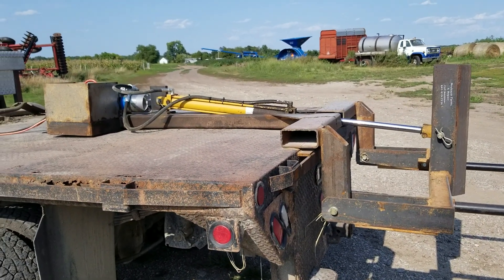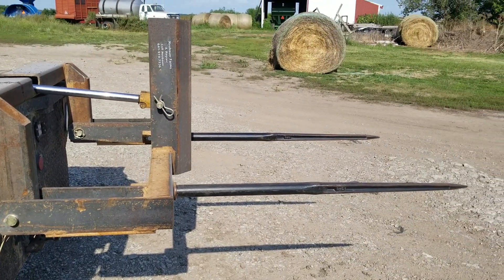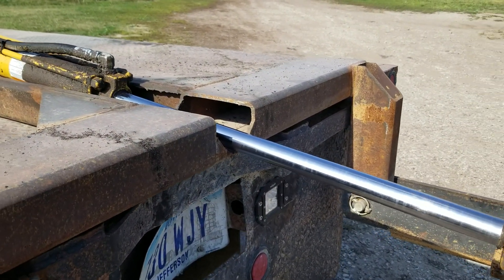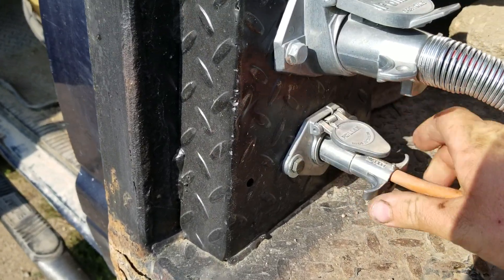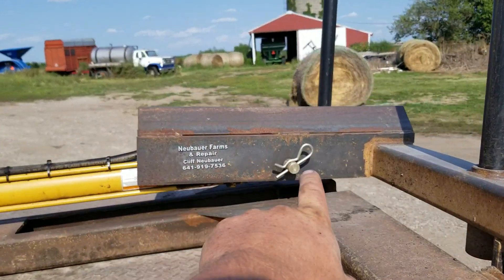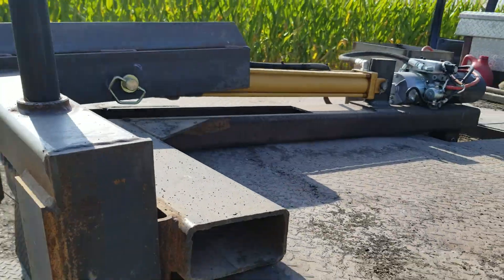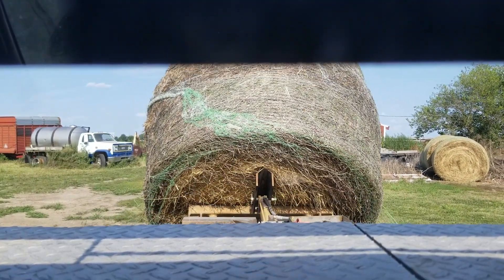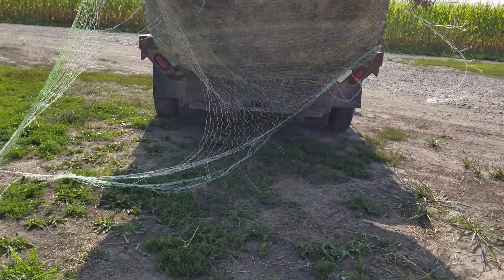Truck mounted bale spear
Homemade hydraulic powered flatbed mounted bale spear